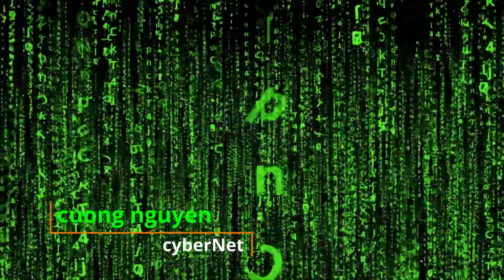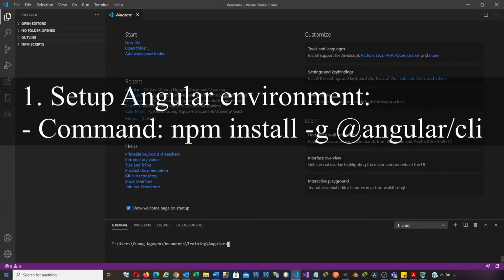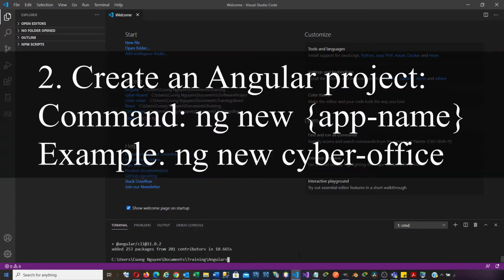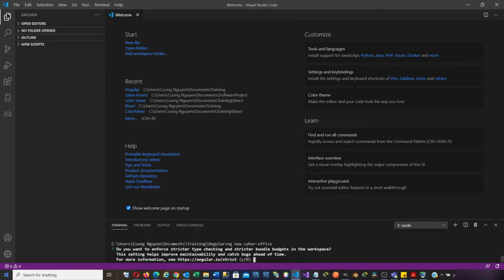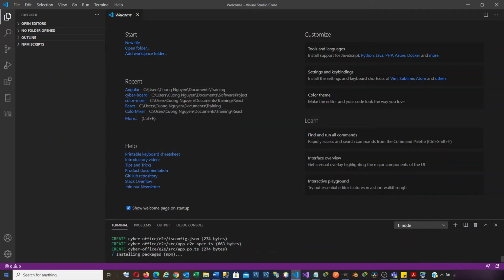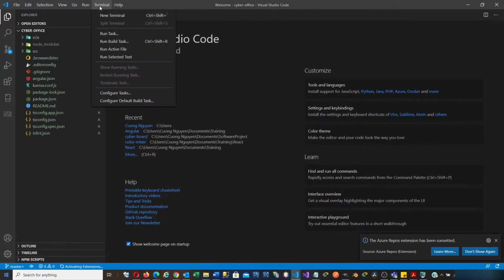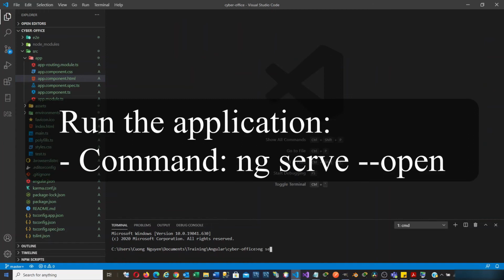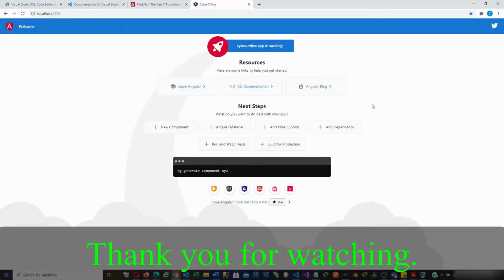Create Angular project in Visual Studio Code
Angular is an application design framework and development platform for creating efficient and sophisticated single-page apps.
To install Angular and create a new project on your local system, you need the following:
    1. Node.js
    Angular requires a current, active LTS, or maintenance LTS version of Node.js.
    2. npm package manager
    Angular, the Angular CLI, and Angular applications depend on npm packages for many features and functions. To download and install npm packages, you need an npm package manager. This guide uses the npm client command line interface, which is installed with Node.js by default. To check that you have the npm client installed, run npm -v in a terminal window.

To use the Angular framework, you should be familiar with the following:
    - JavaScript
    - HTML
    - CSS
Knowledge of TypeScript is helpful, but not required.